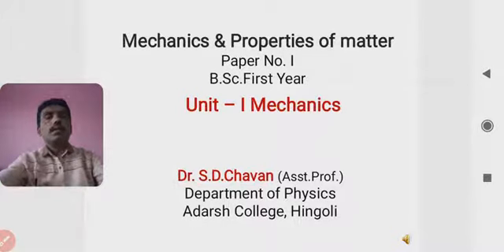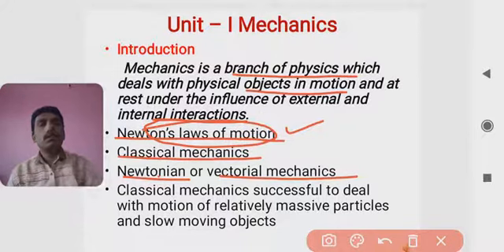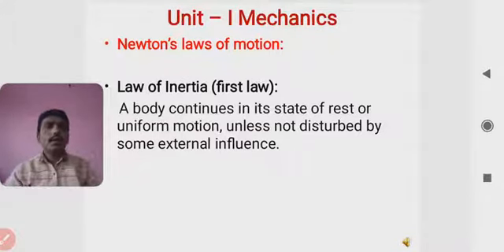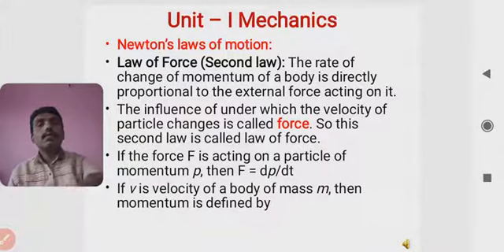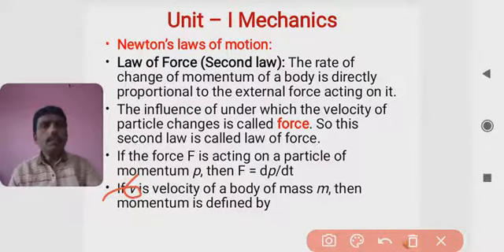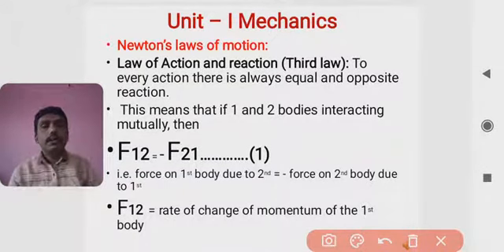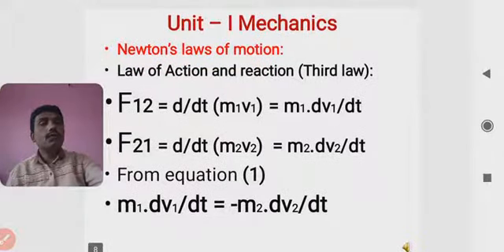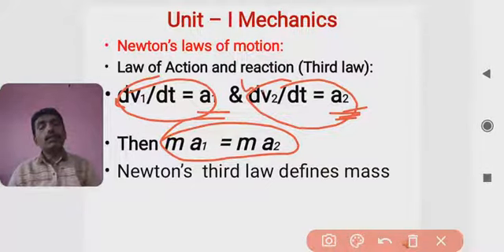Newton's laws of motion